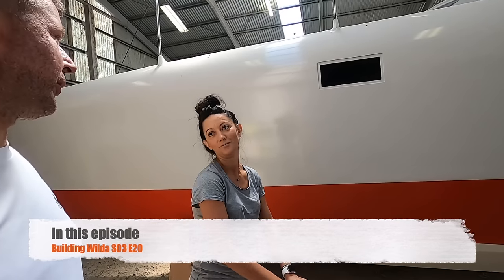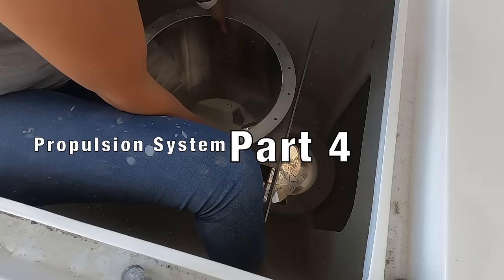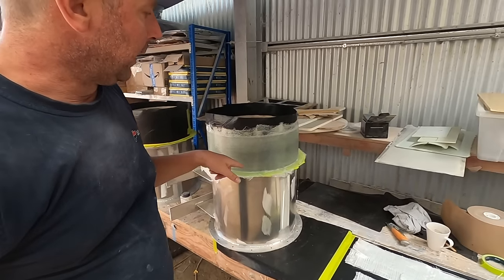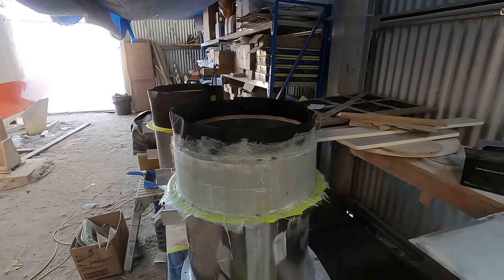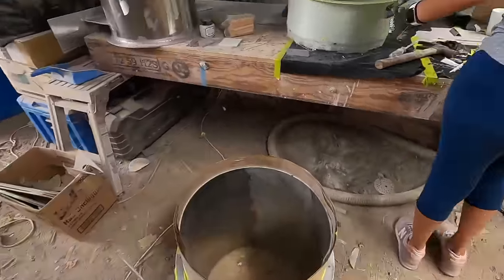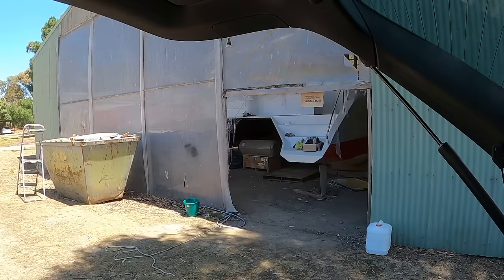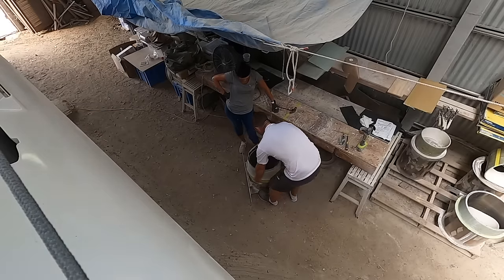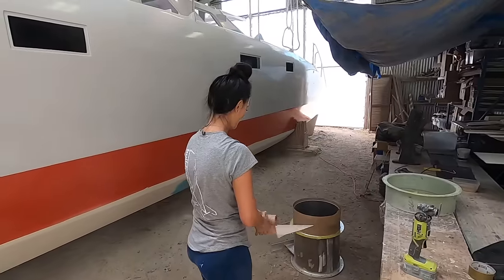Making FIBERGLASS reinforcement RING frames - S03E20 - Building Wilda | Unique Propulsion Part 4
In this video, we continue the series about our catamaran's propulsion system. This is Part 4 and we show the making of the 2 fiberglass ring frames that will support the aluminium cylinders in which the electric motors will sit. We also do some shed cleaning & tidying up!